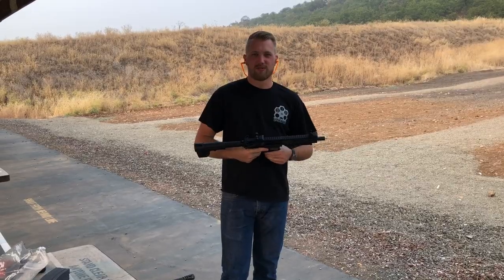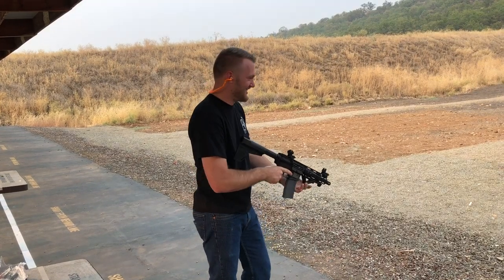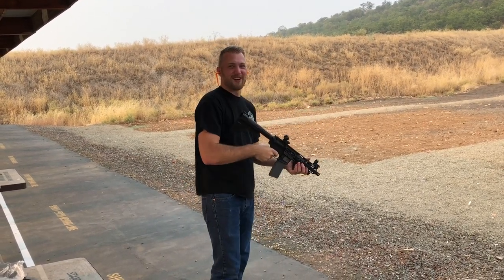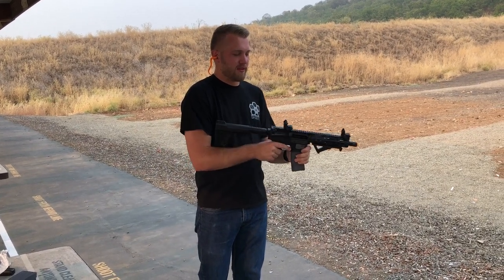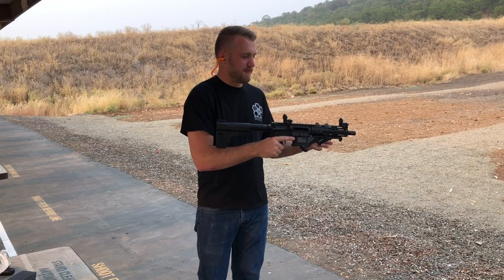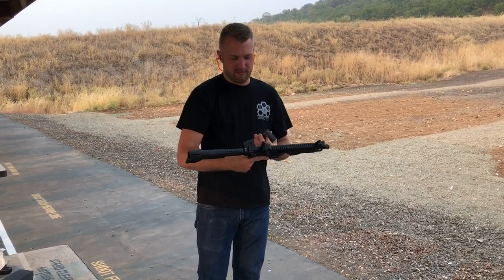AR Pistol Shooting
This time on Six Shooter we shoot the AR pistol that we built in the last two videos. If you have not seen those go check them out!